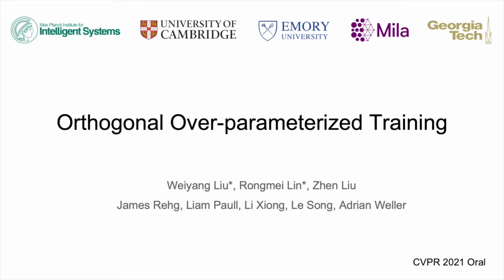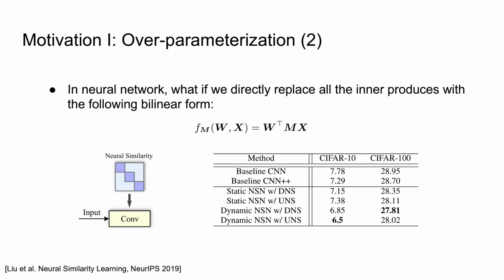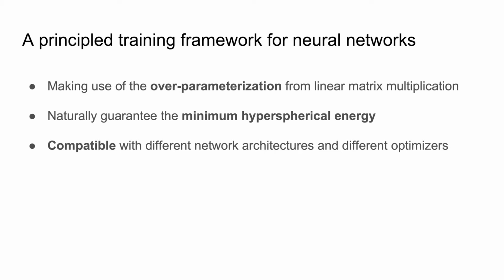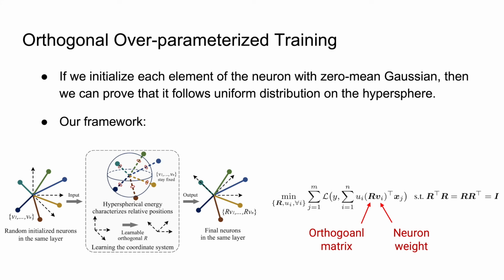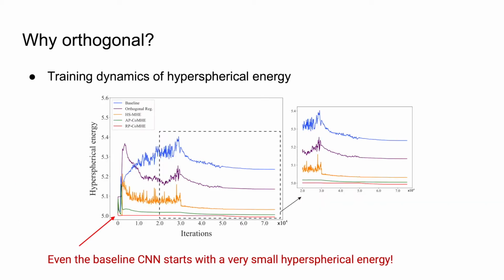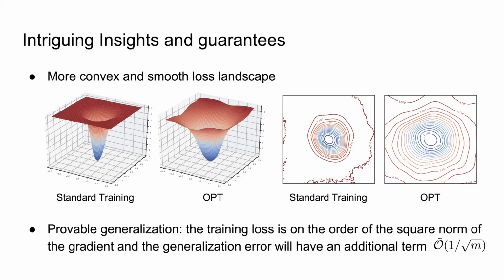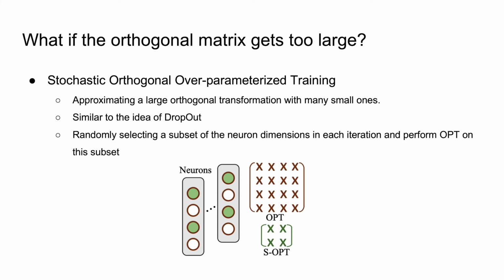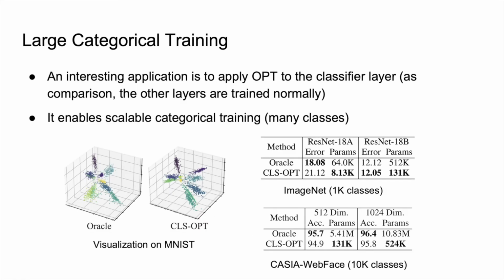CVPR 2021 Oral: Orthogonal Over-Parameterized Training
Presenter: Weiyang Liu

Reference:
Orthogonal Over-Parameterized Training
Weiyang Liu, Rongmei Lin, Zhen Liu, James Rehg, Liam Paull, Li Xiong, Le Song, Adrian Weller
CVPR 2021